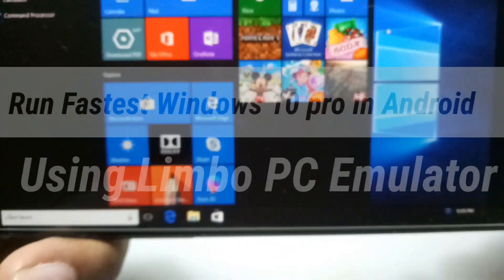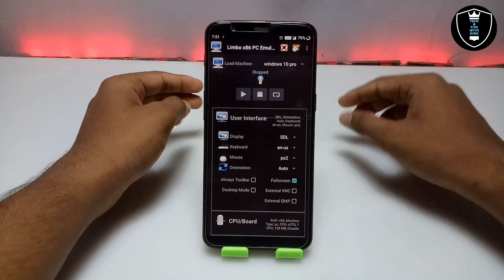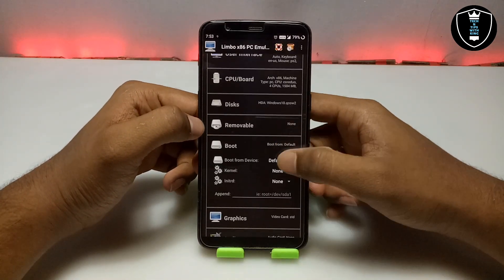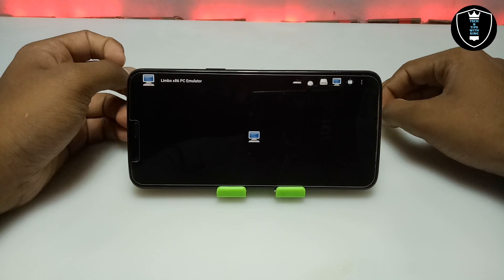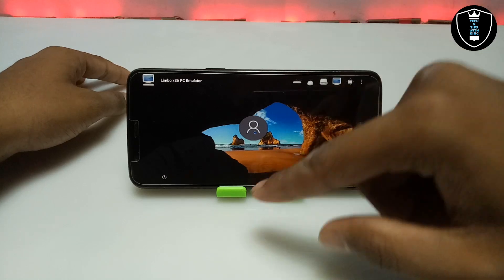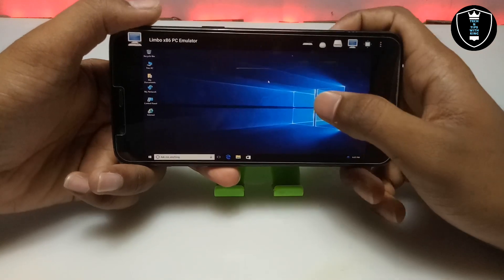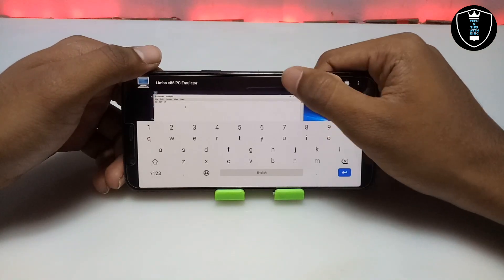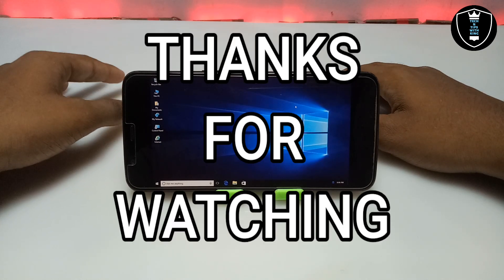Run Fastest Windows 10 Pro in Android Phone Using Limbo PC Emulator | Windows in Android 2022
How to Run Fastest Windows 10 pro in Android smartphone using Limbo PC Emulator. so this is the first fastest windows 10 pro that im showing on my youtube channel. its only take about only 30 seconds to fully load windows in Android using limbo.